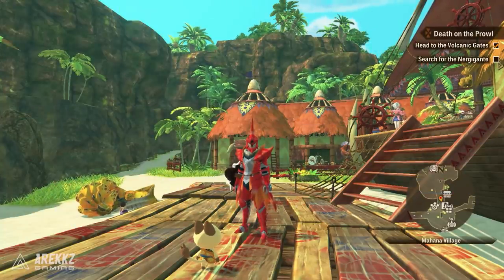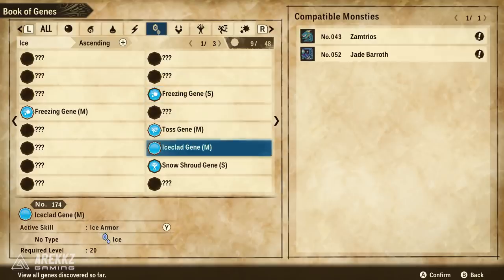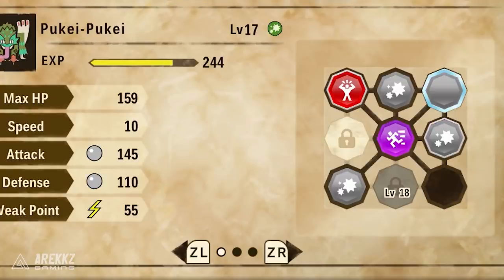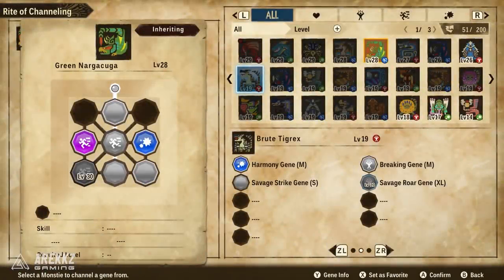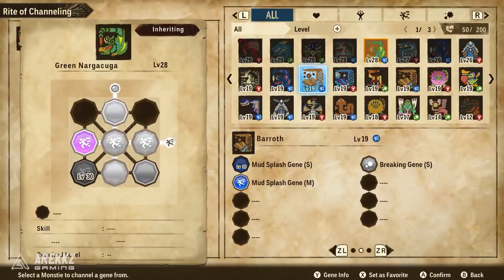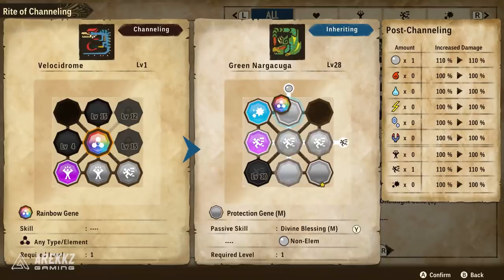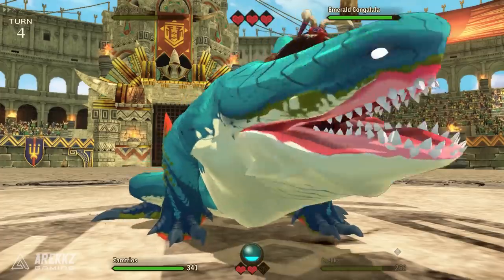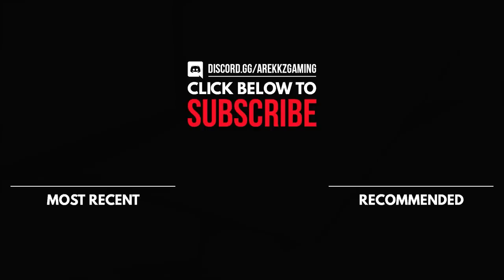The Ultimate Guide to The RITE OF CHANELLING & Gene System Explained | Monster Hunter Stories 2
Here's a complete guide to the Right of Chanelling in Monster Hunter Stories 2. How to swap genes between monsties, strategies, tips, and systems explained.